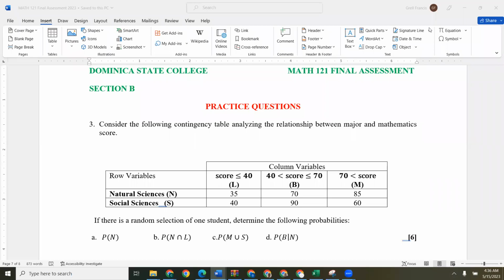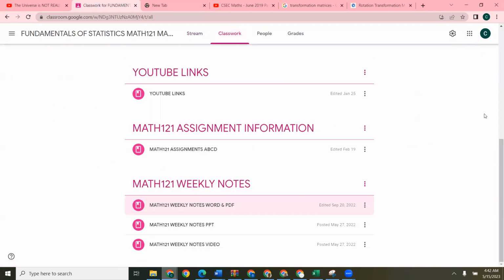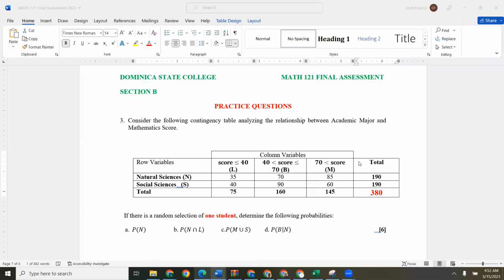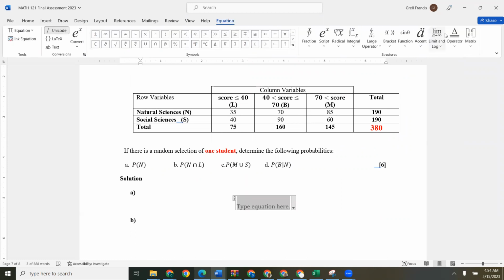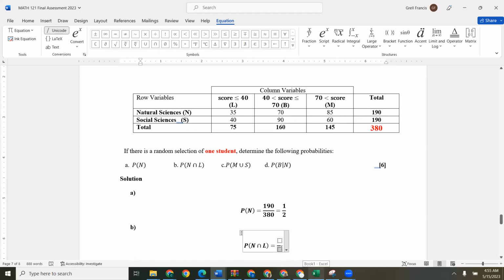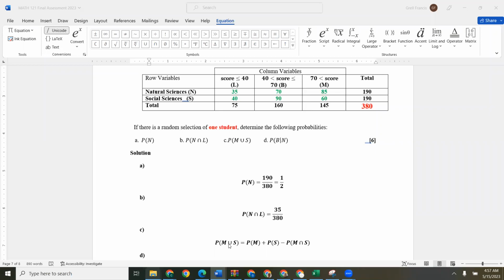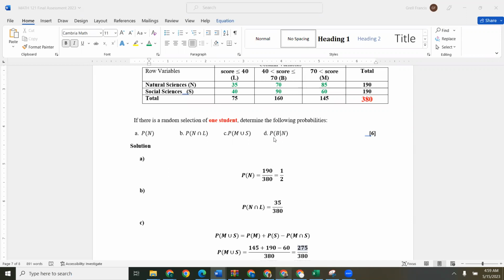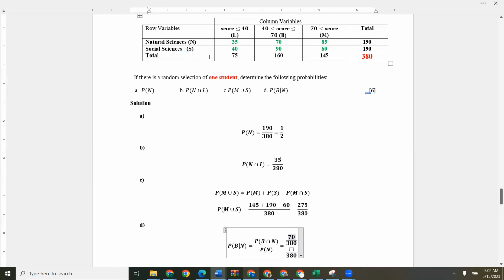Contingency Table for Probability Analysis